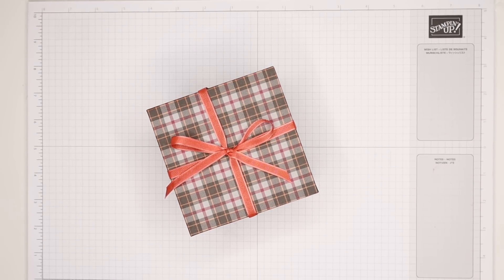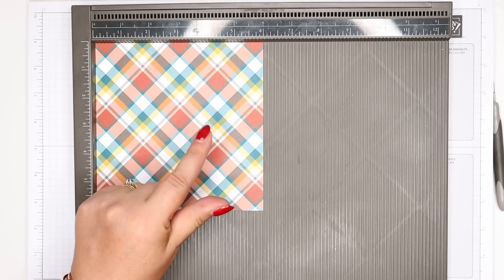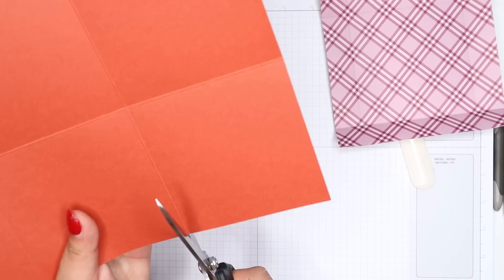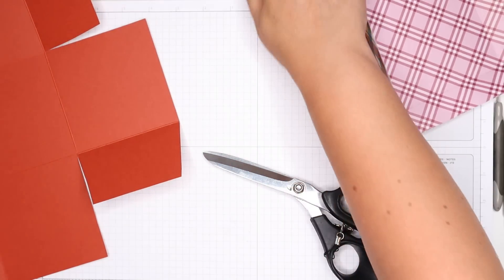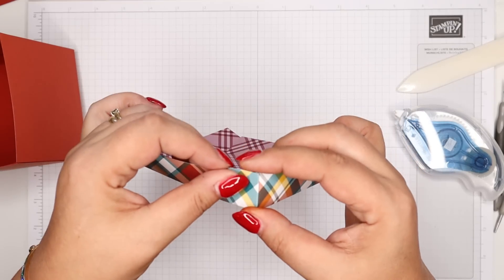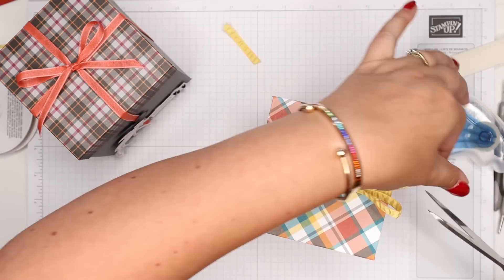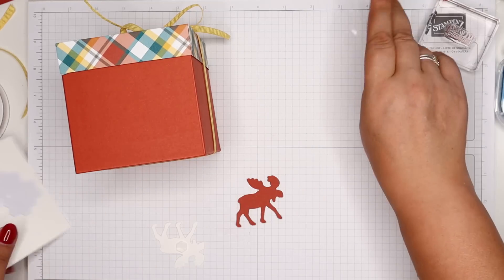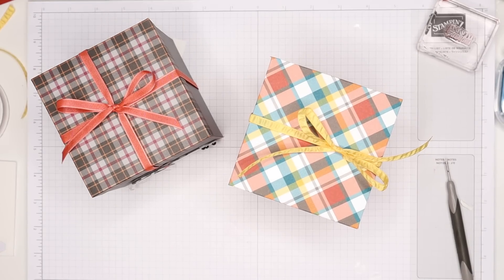Pootles Advent Countdown 2020 Large Lidded Box for Men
SUPPLY LIST
Plaid Tidings 6" X 6" (15.2 X 15.2 Cm) Designer Series Paper [153527] - Price: £10.75
Regals 12" X 12" (30.5 X 30.5 Cm) Cardstock [147002] - Price: £11.75
Neutrals 12" X 12" (30.5 X 30.5 Cm) Cardstock [147003] - Price: £11.75

Pootles
3 Owens Gardens
Whittlesey
Cambridgeshire
PE7 1PE
UK